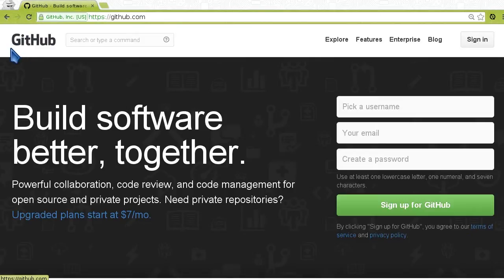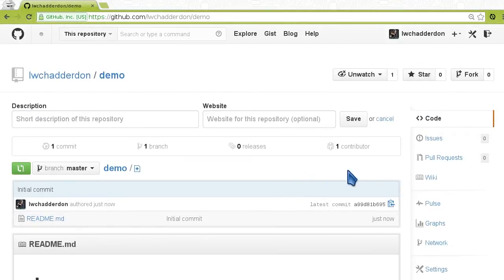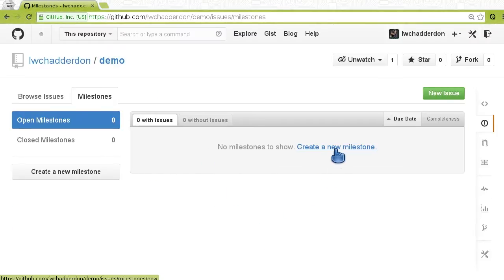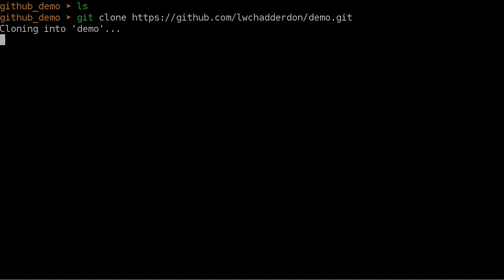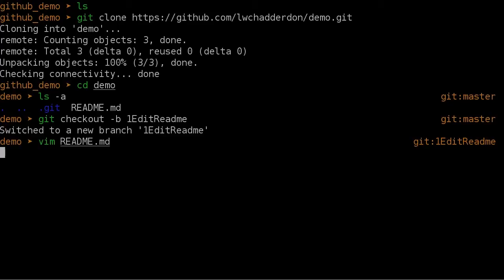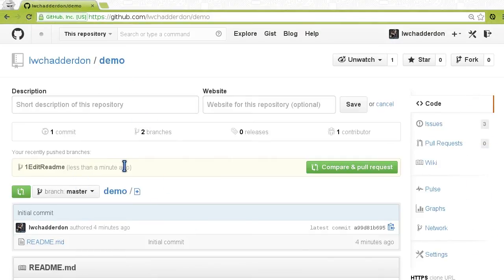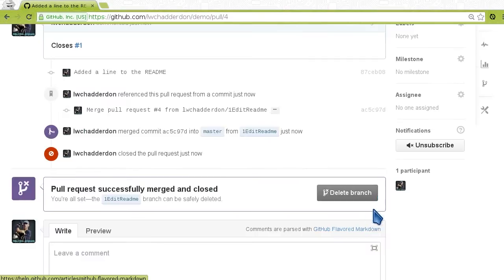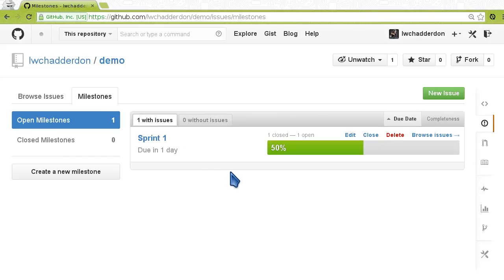GitHub Scrum (Class Project)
A quick tutorial on how to use GitHub to help manage your Scrum projects. Made as a project for CSc436 at the University of Arizona. Team members:

- Logan Chadderdon (voice)
- Storme Briscoe
- Jesse Bright
- Daniel Belcher
- Haziel Zuniga
- Ryan Danetaras
- Carlton Ochoa
- Zixiang Zhou